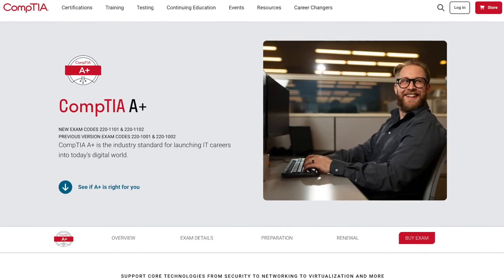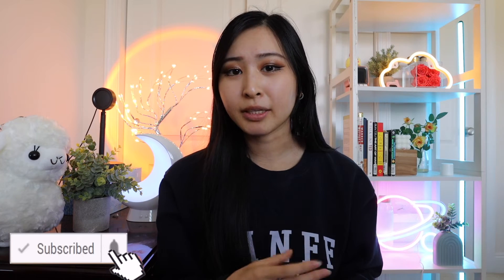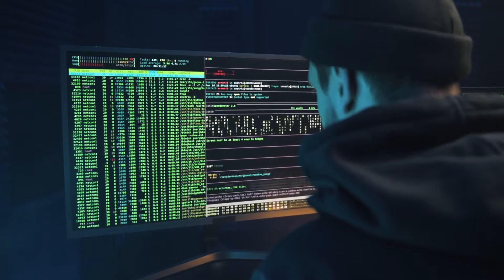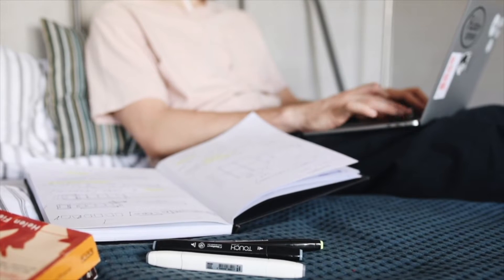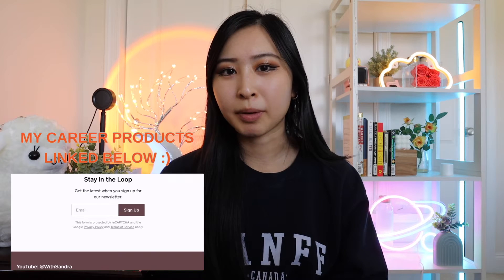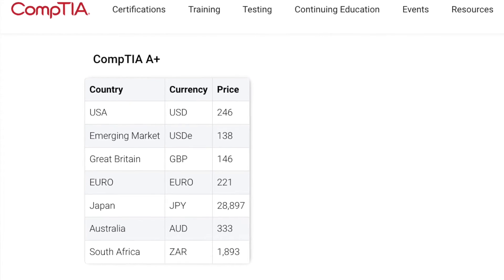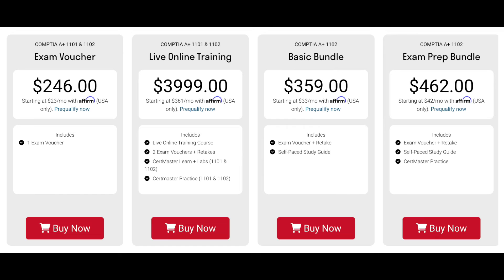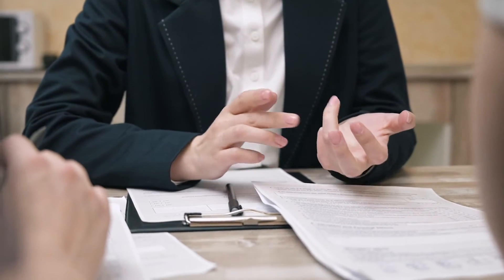Best Study Guide for Passing the CompTIA A+ | How to Pass Your CompTIA A+ Certification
A+ Study Resources:
CompTIA A+ All in One Textbook
CompTIA A+ Practice Exams

Amazon favorites:

My Desk Gear (Paid links):
🪑 Stand-up Desk